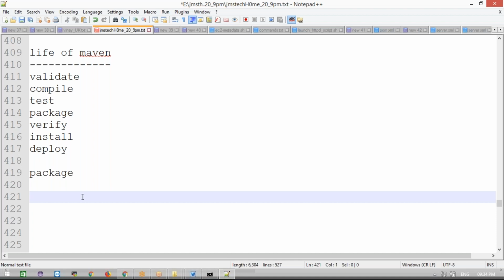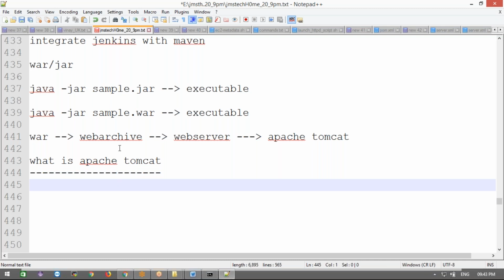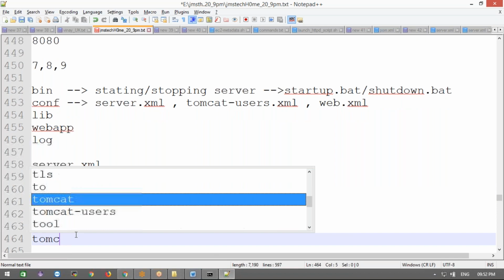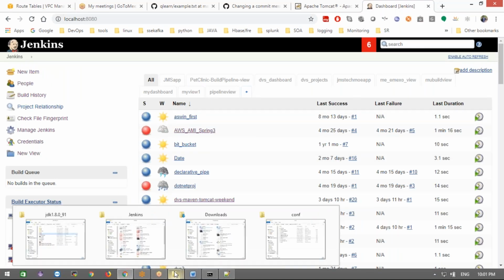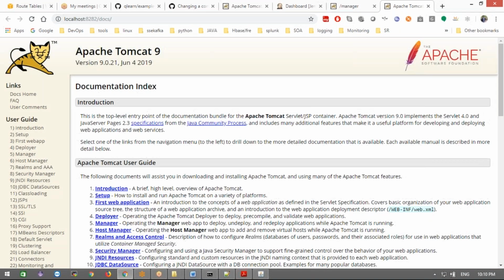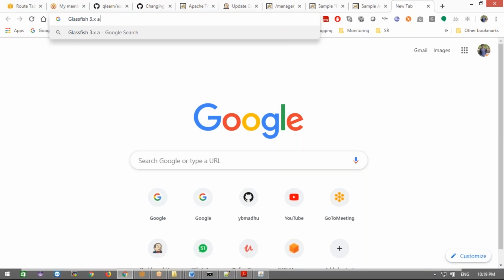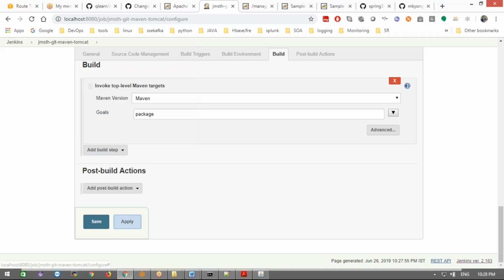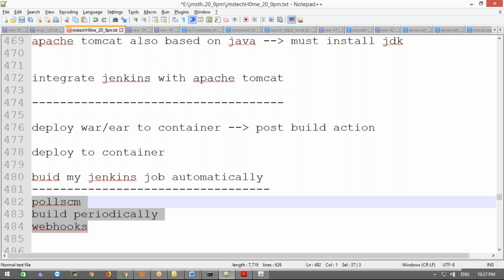14 jenkins maven apache tomcat